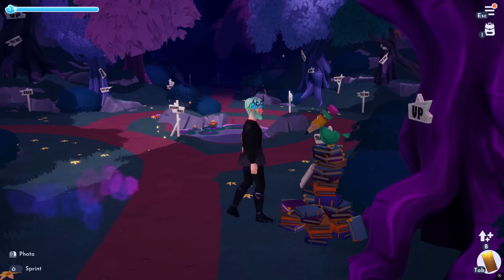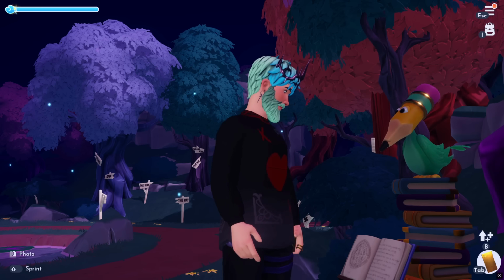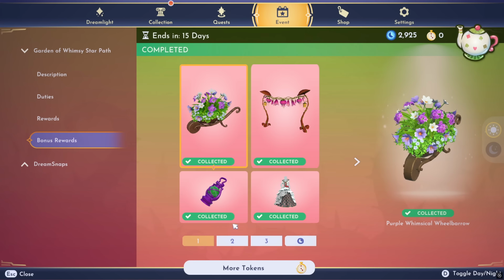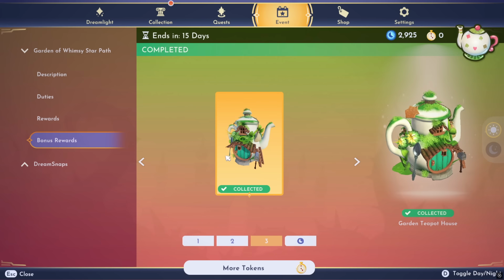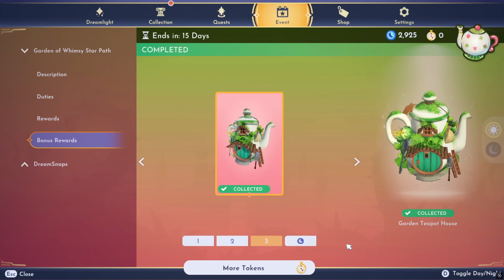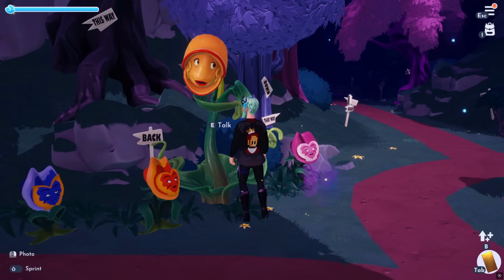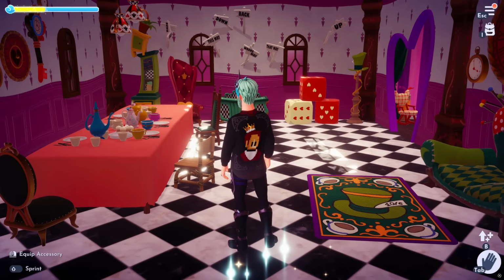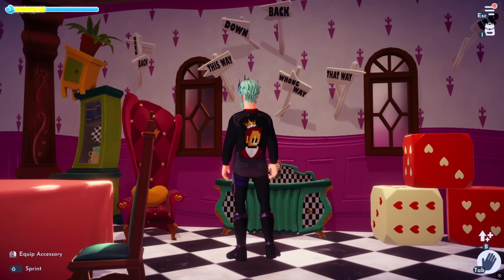Items MISSING from the Wonderland Realm! [Pencil Bird, Singing Flowers & More] | Dreamlight Valley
Let's take a look at all of the items we should have gotten from the Alice In Wonderland Update.